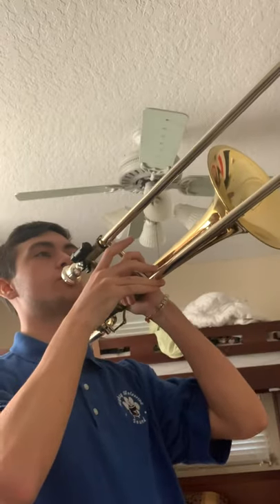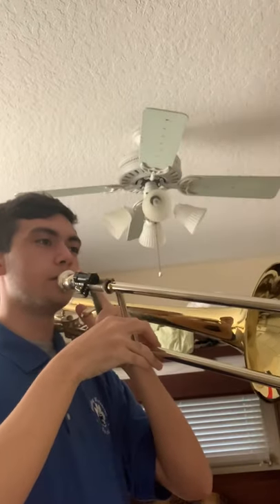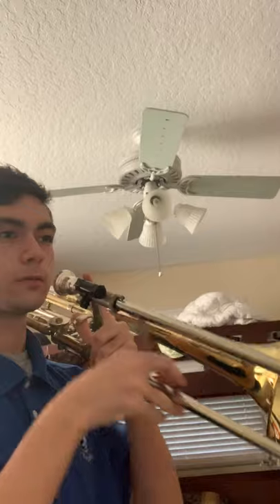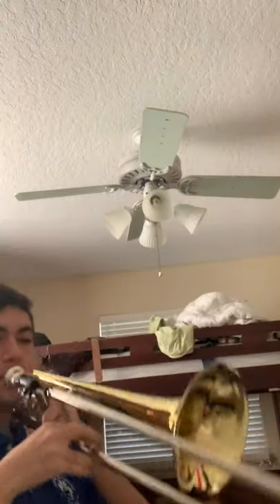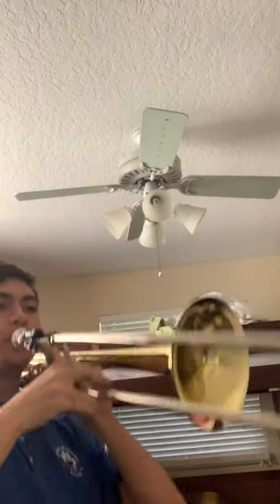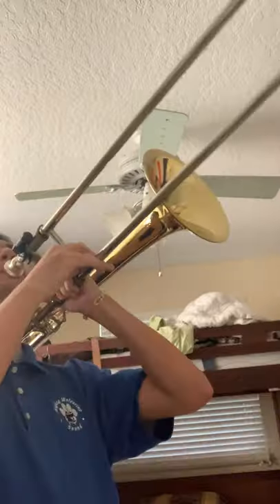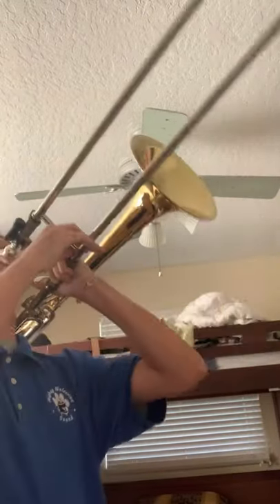Go Big Blue stands dance tutorial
A rough tutorial about how to do the go big blue stands dance!! I hope this helps!